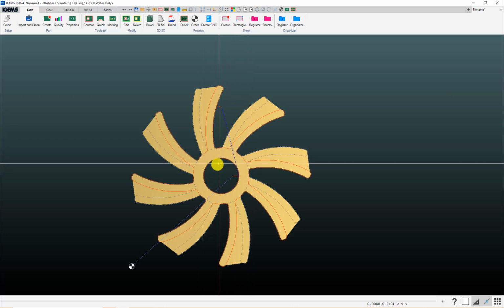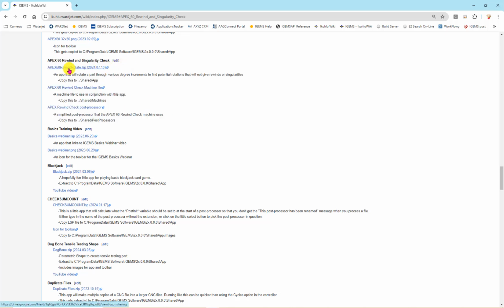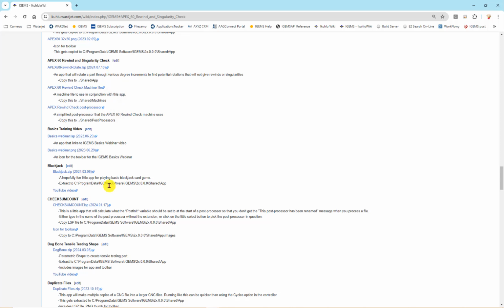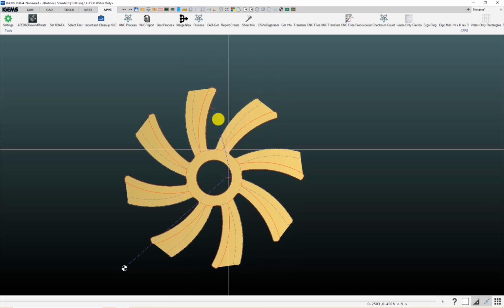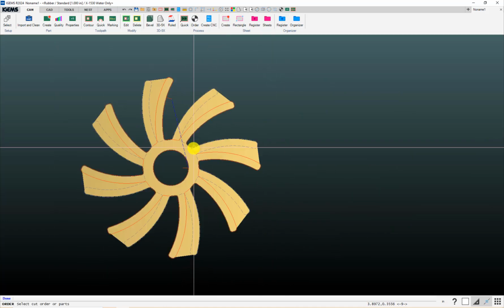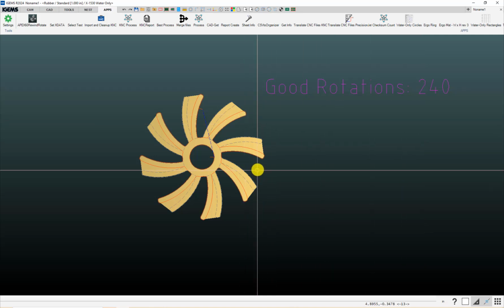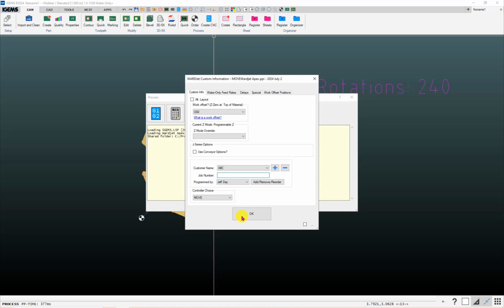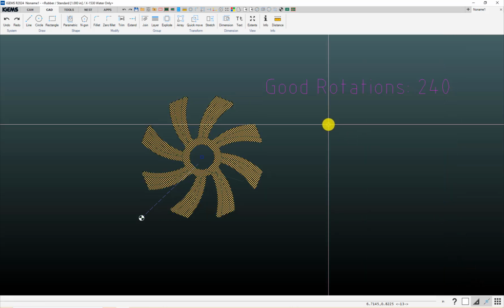APEX 60 Rewind Check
For people with the APEX 60 5-axis device, this app will rotate a part through various angles to find if there is a rotation angle(s) that will not result in rewinds or singularities.